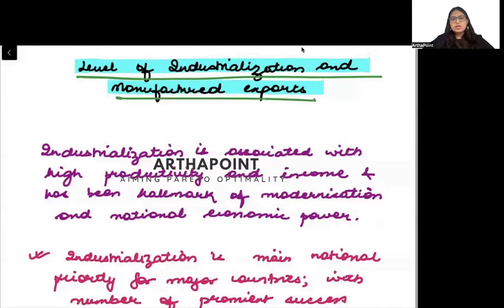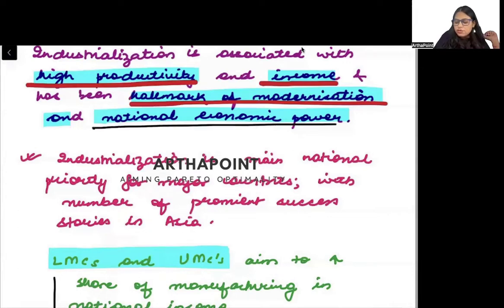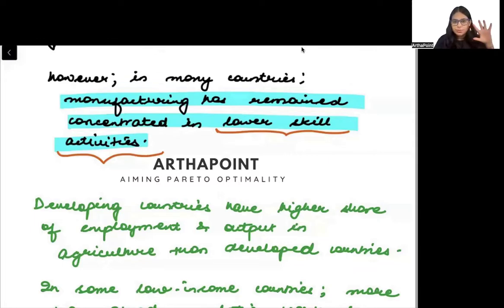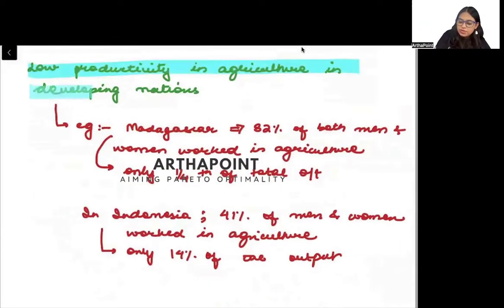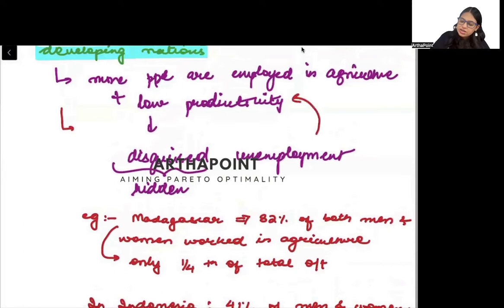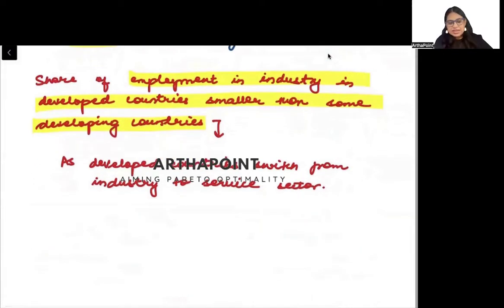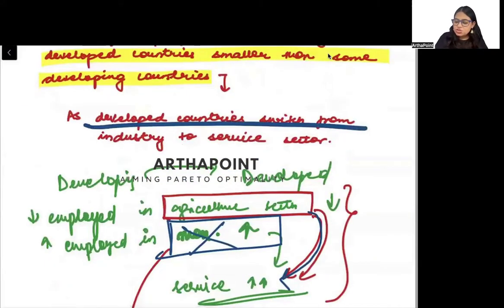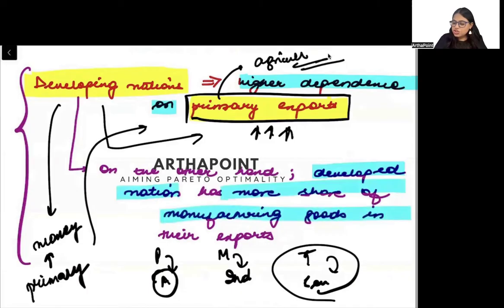2024 Sem 5 | Sec 2.4.7 | Introductory Development Economics | BA ( Hons , Major & Minor ) Economics